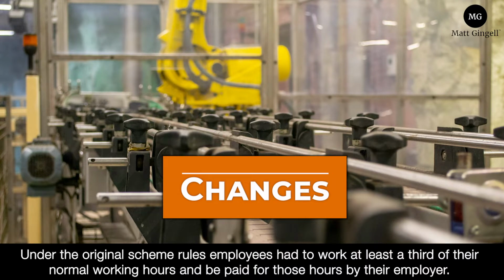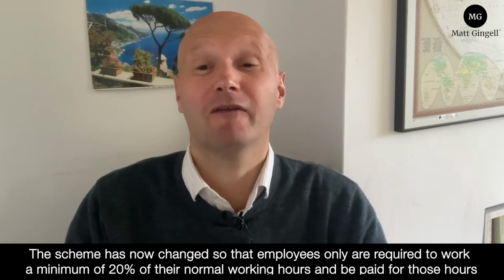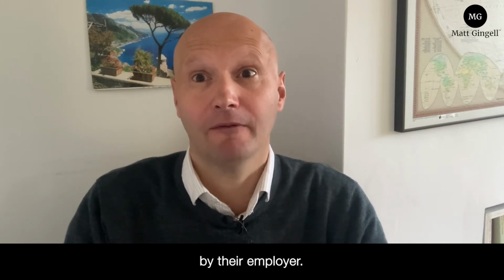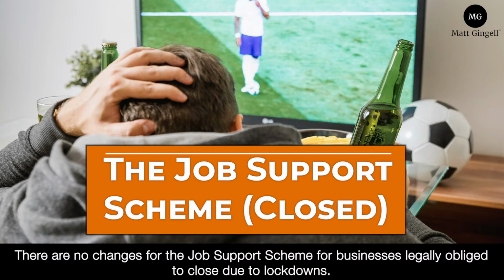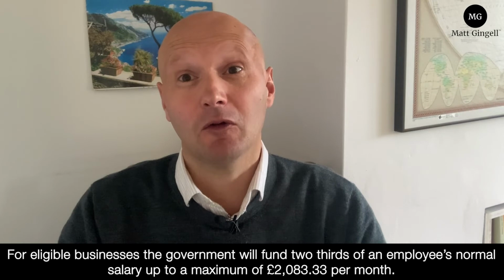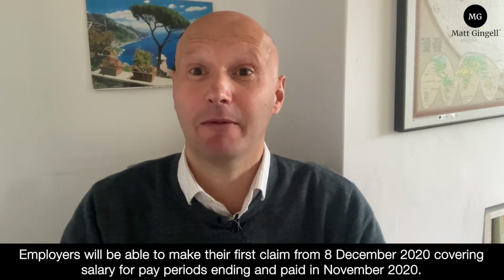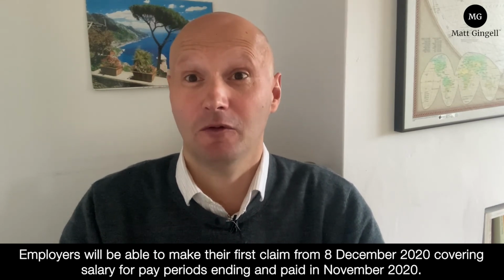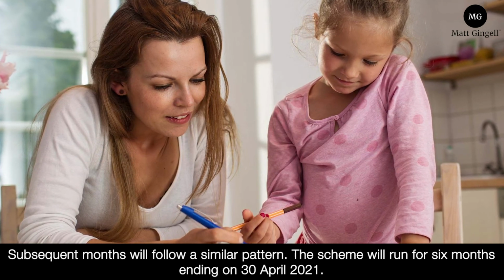Job Support Scheme update 2 | Bitesized UK Employment Law Videos by Matt Gingell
This Bitesized UK Employment Law video is a Job Support Scheme update 2.

In the video I explain the government's recent announcement about increasing support to employers.

Also if you like the video please give a like or share with anyone who might be interested.

IMPORTANT

The videos are for guidance only and should not be relied upon for legal advice. Also the law may change from the date of publishing the video. You should always obtain your own your own legal advice.

Please also be aware that these videos explain the law applying to England, Wales and Scotland. Northern Ireland employment law is different in a number of respects.

This video is published by Lombards Law Limited.